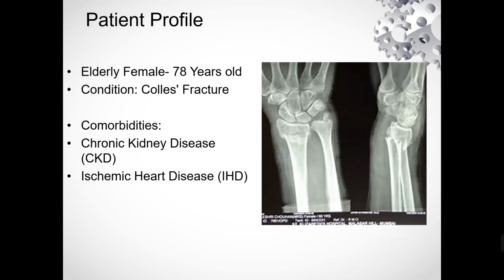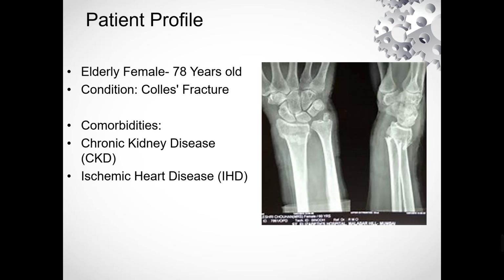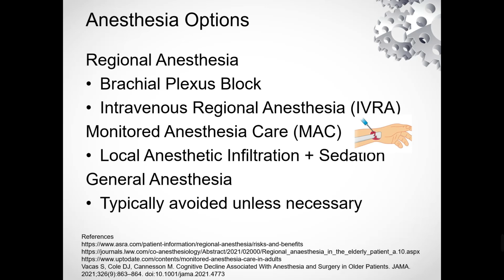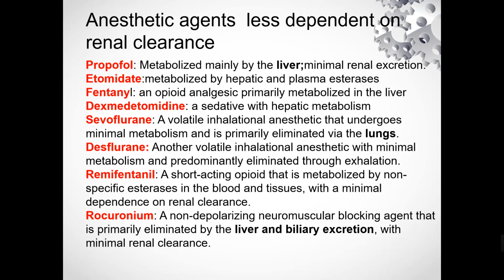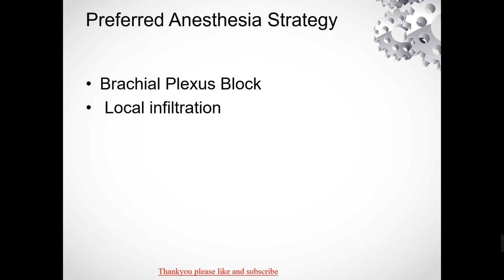Optimal Anesthesia for an Elderly Patient with Chronic Kidney Disease and Ischemic Heart Disease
this topic emphasizes the importance of selecting the appropriate anesthesia for elderly patients undergoing procedures on the wrist or hand surgeries, such as Colles' fracture reduction or other hand surgeries. These patients often have multiple comorbidities, making anesthesia selection crucial. it lists whichanaesthetic medications are safe to use in patients with chronic kidney disease. This scenario is commonly presented in UK exams. I will illustrate the key points to help you understand this important subject.